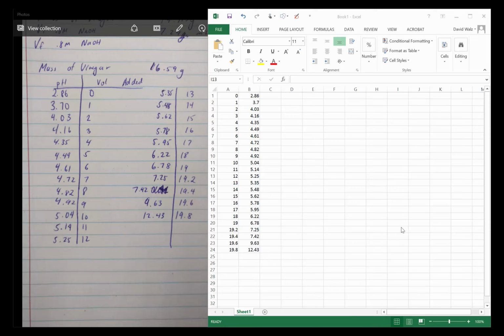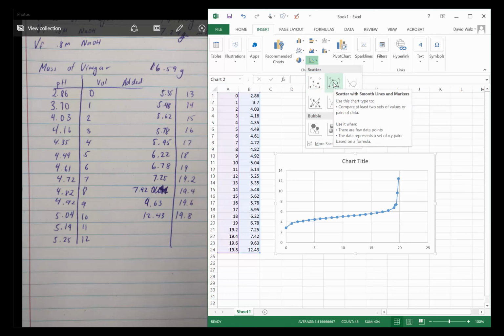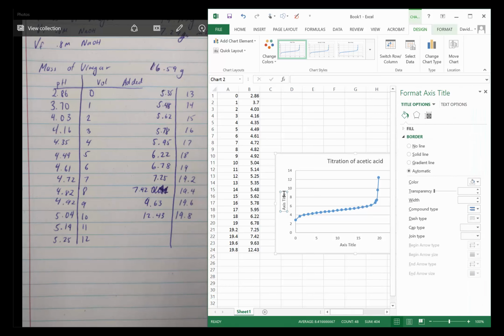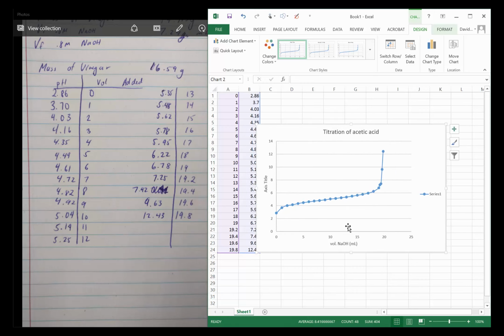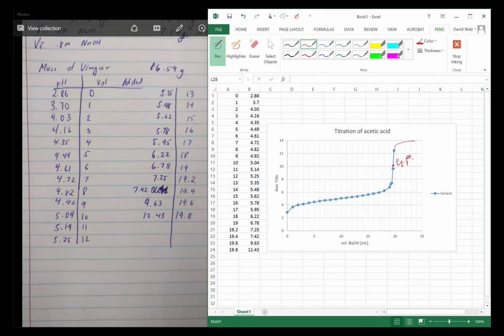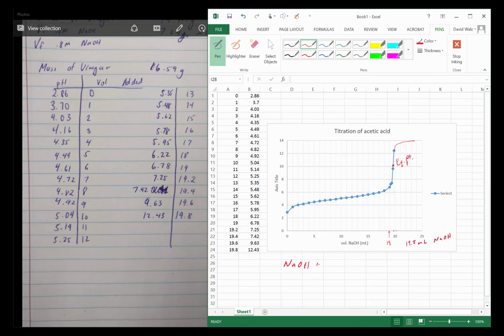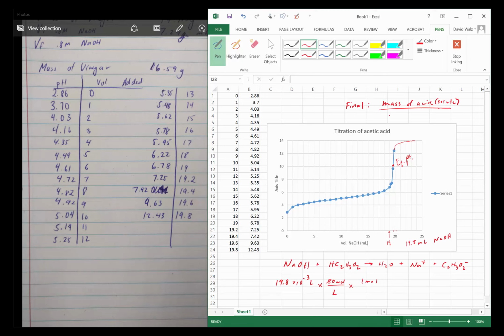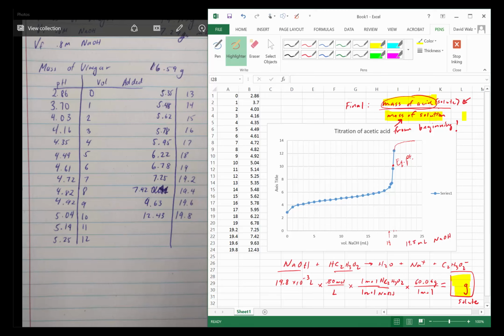Graphing a titration curve on Excel